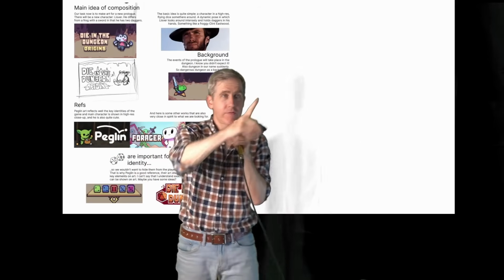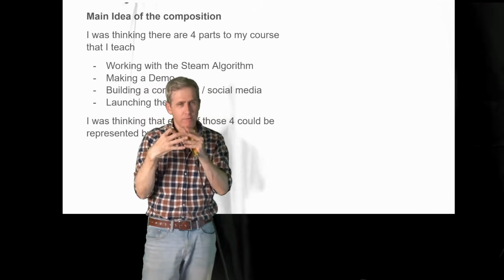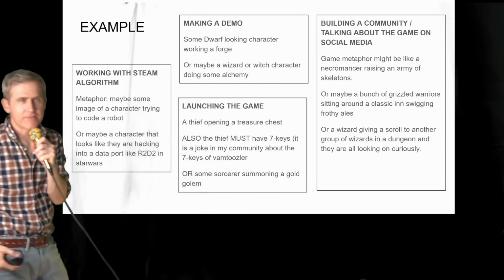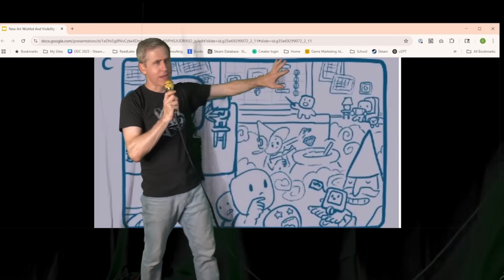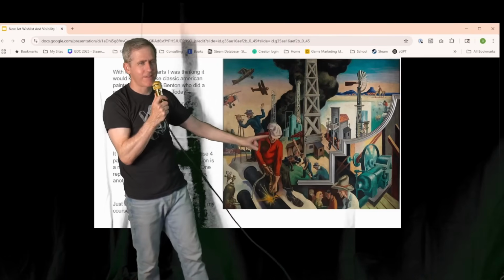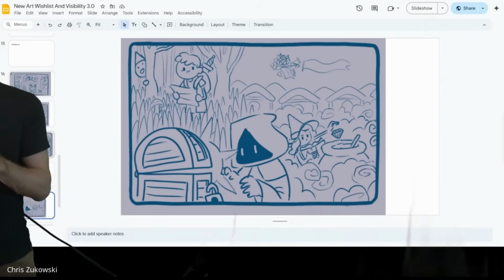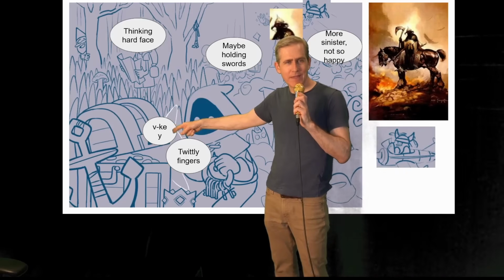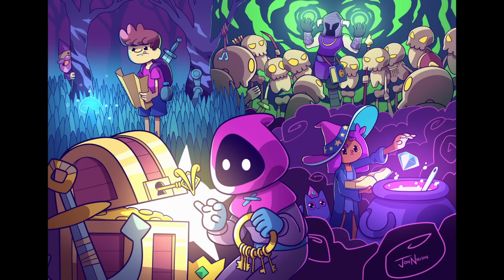How to Work With An Artist to Get a Good Capsule Artist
Here is the timeline with timestamps
00:00 Intro to how to work with an artist
15:12 How to make an artist brief
24:44 MAY 21st: contracted with the artist
25:00 MAY 23rd: thumnails arrive
37:32 (secret) How to be nice to an artist
43:45 JUNE 2nd: 2nd round of art
59:40 JUNE 5th: 3rd round of art
1:08:00 (secret) How to be nice to an artist.
1:09:45 JUNE 6th: 4th round of art - finalized layout and sketch
1:10:01 JUNE 10th: Color test
1:10:30 JUNE 13th: Color final
1:10:42 JUNE 13th: Slight edit to remove the manhood.

You need to hire a professional to make your capsule art (thumbnail) for Steam. I know it is intimmidating but it is worth it. Your capsule is one of the 3 most important marketing assets.

In this video I am going to give you a step-by-step example of how to work with and talk to an artist.

LINKS:
Artist brief

I don't know if Jon is accepting new commissions (he is busy) but here is his information